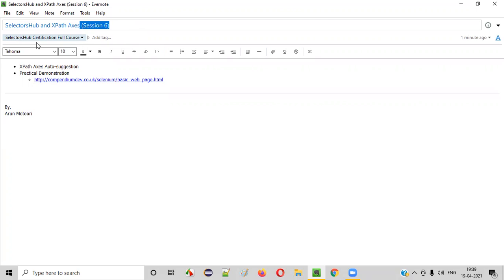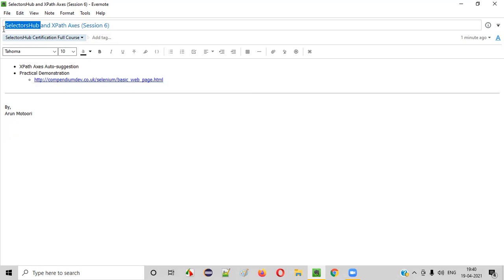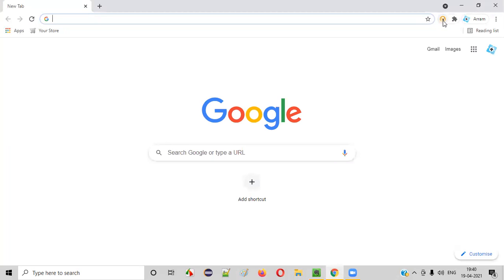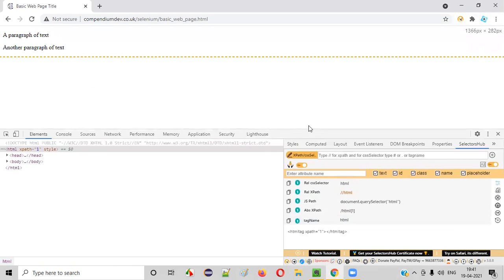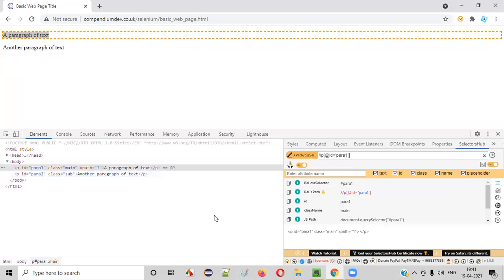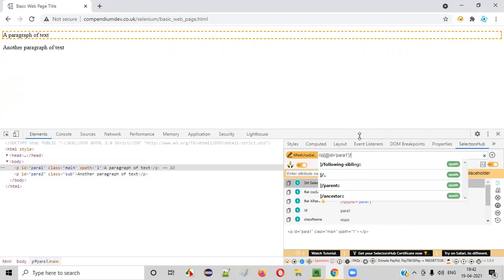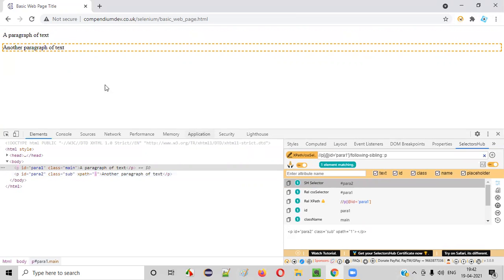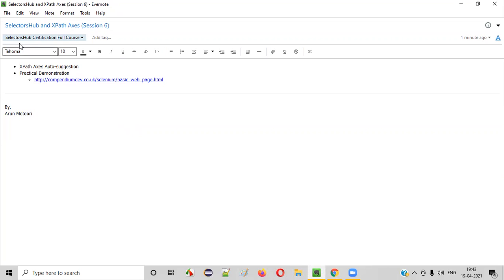SelectorsHub and XPath Axes (Session 6)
In this session, I have practically shown how SelectorsHub supports an advanced concept in XPath language known as XPath Axes.